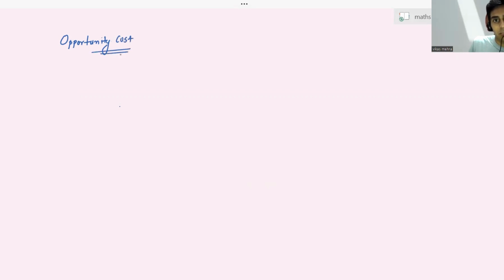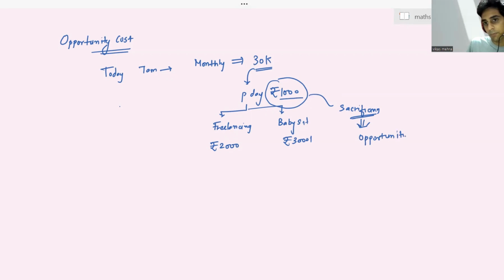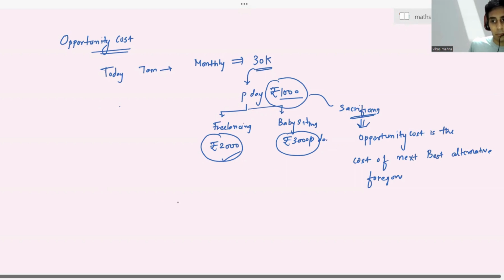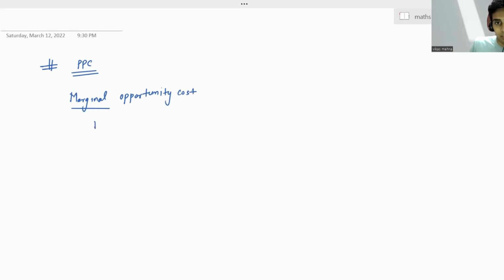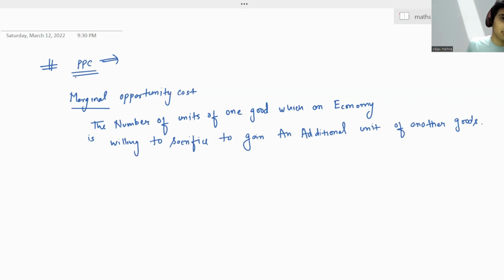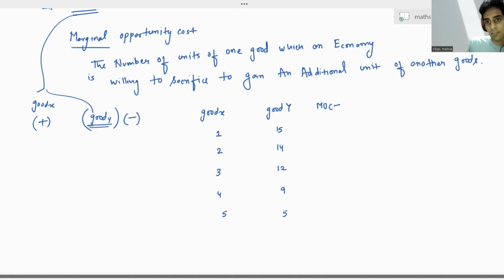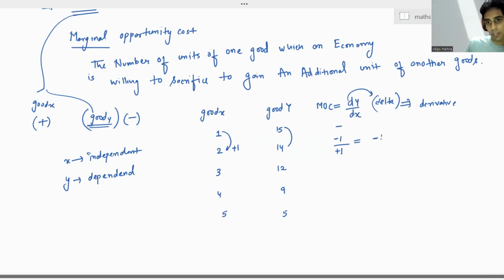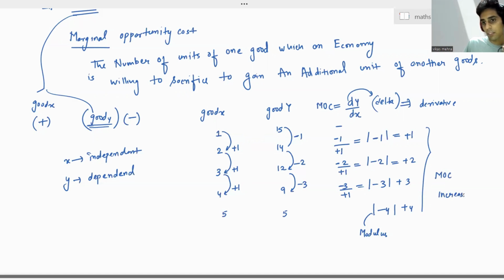What is Opportunity Cost? | Opportunity Cost in Economics | Vikas Mehra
In this short video, Vikas Mehra, explains another important concept of Microeconomics - The Opportunity Cost.
In our last video, Vikas had explained the Production Possibility Curve and in this second video, he has extended the discussion to Opportunity Cost.

Vikas Mehra is a graduate in BA Economics (Hons) from Shri Ram College of Commerce and a brilliant student having scored 99 marks and even qualified JRF in Economics. He is teaching Economics for the last 5 years and currently is a final year student of MA Economics at Delhi School of Economics. Vikas is a Master in Economics, working with an aspiration of bringing more Jr. Economists in the country.

To get more clarity on this topic you can book a free demo with Mr Vikas Mehra, Check out his profile